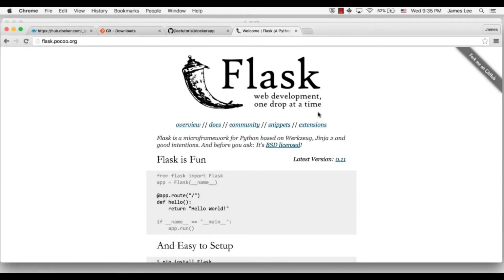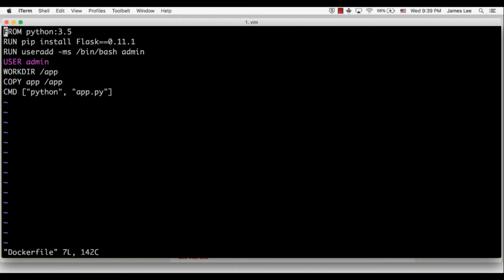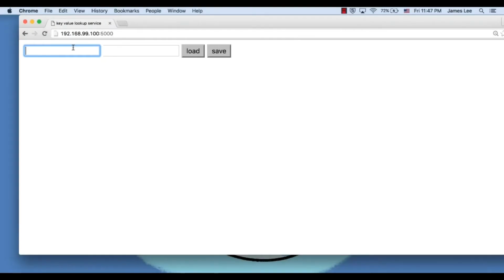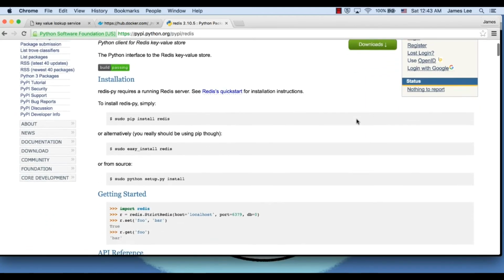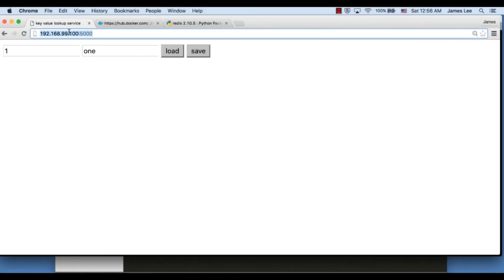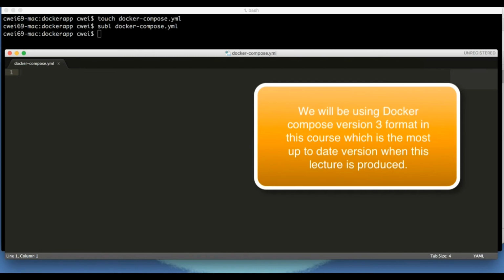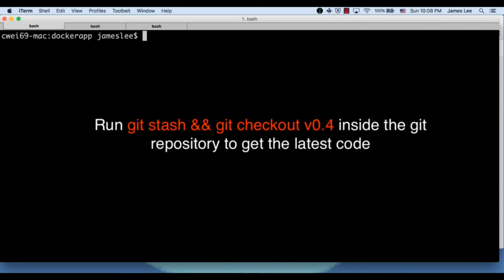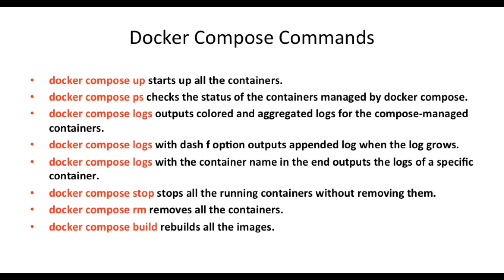Docker tutorial for beginners | How to containerize a Hello World App in Docker | Docker Tutorial- 4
This tutorial explains the various aspects of the Docker Container service. Starting with the basics of Docker which focuses on the installation and configuration of Docker, it gradually moves on to advanced topics such as Networking and Registries. The last few chapters of this tutorial cover the development aspects of Docker and how you can get up and running on the development environments using Docker Containers.

Docker is a container management service. The keywords of Docker are develop, ship and run anywhere. The whole idea of Docker is for developers to easily develop applications, ship them into containers which can then be deployed anywhere.

The initial release of Docker was in March 2013 and since then, it has become the buzzword for modern world development, especially in the face of Agile-based projects.

Features of Docker
Docker has the ability to reduce the size of development by providing a smaller footprint of the operating system via containers.

With containers, it becomes easier for teams across different units, such as development, QA and Operations to work seamlessly across applications.

You can deploy Docker containers anywhere, on any physical and virtual machines and even on the cloud.

Since Docker containers are pretty lightweight, they are very easily scalable.